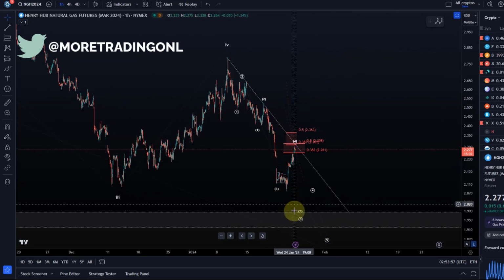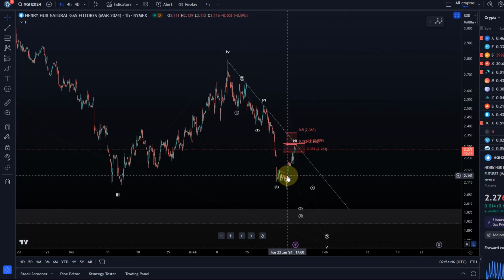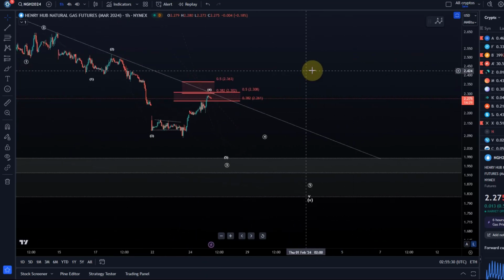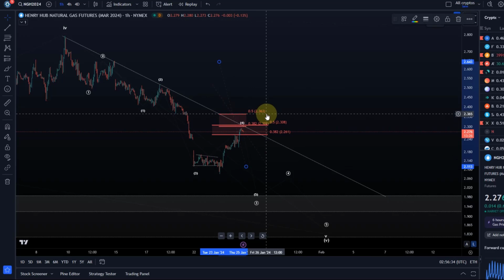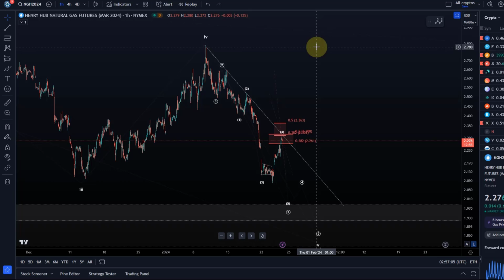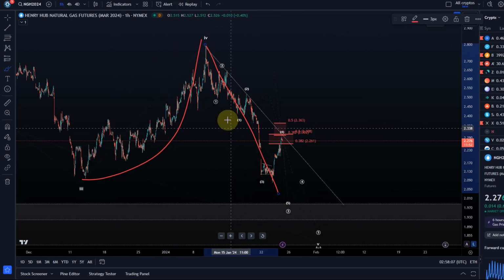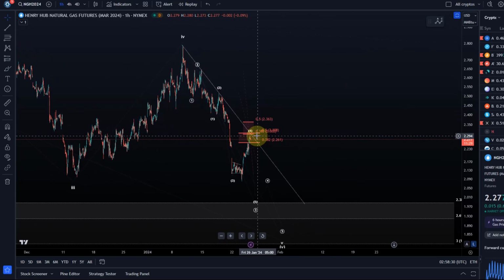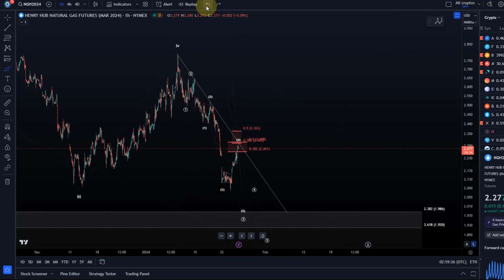Natgas Natural Gas Technical Analysis Today - Elliott Wave and Price News, Gas Price Prediction!